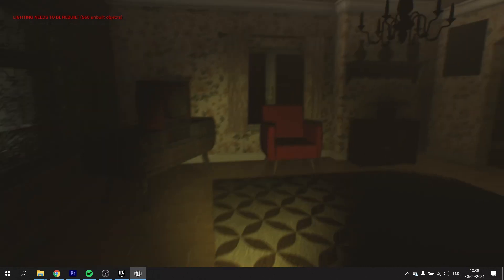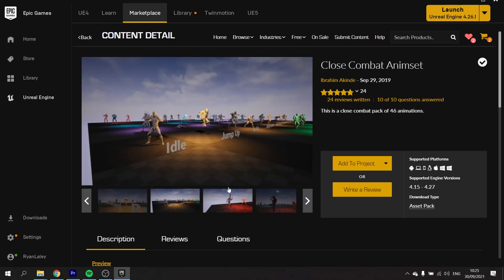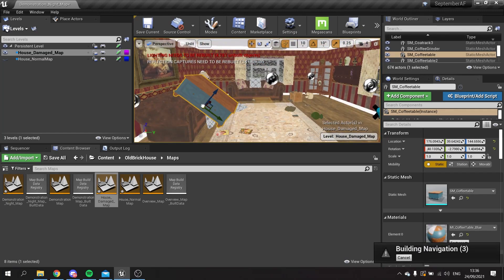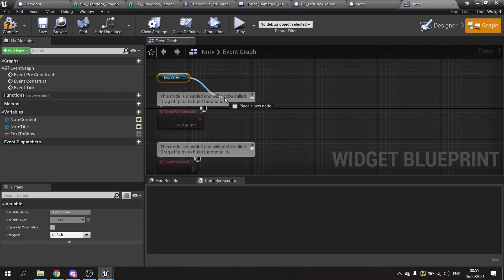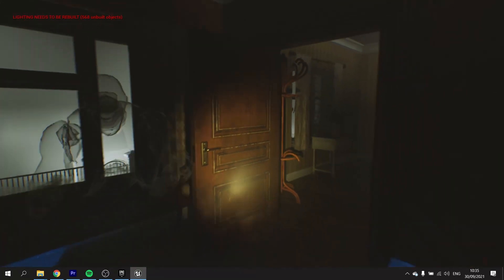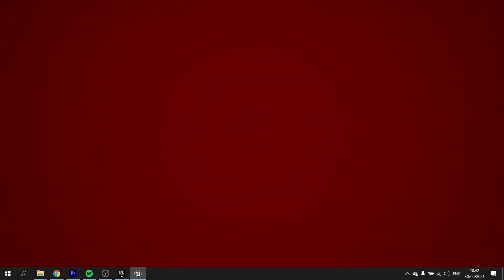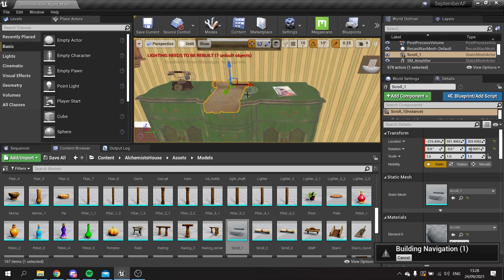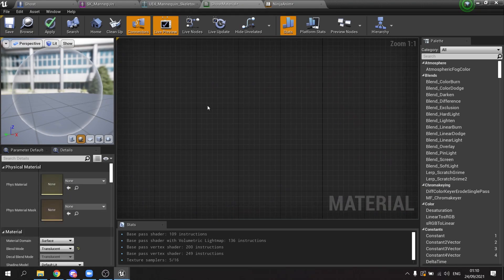Asset Flip - Making a game in UE4 (September 2021)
Welcome to my new show; Asset Flip!

Each month Epic release 5 assets on the Unreal Marketplace for FREE! 6 hours, using only these selected assets to make a game demo. Challenge accepted!

Hear my thoughts and review of these assets as I put them to the ultimate test.

Want to hear more about this game and its development and get hold of it's project files?

Contents:
0:00 - Intro & What is Asset Flip
0:57 - Asset Overview
3:15 - Creation Process
8:50 - The Finished Product
12:20 - Asset Review